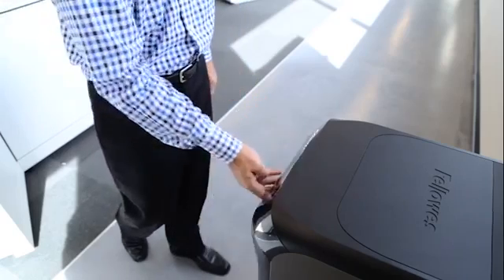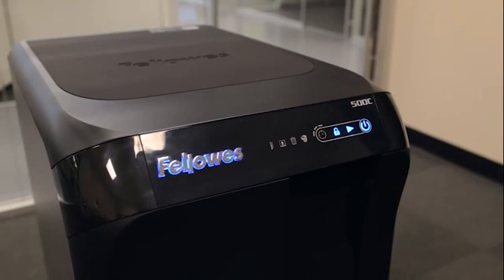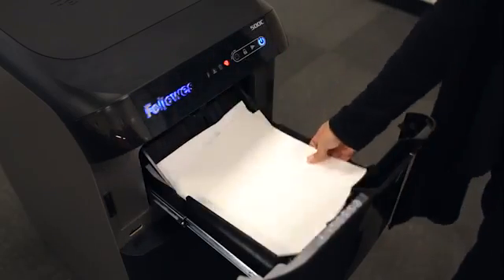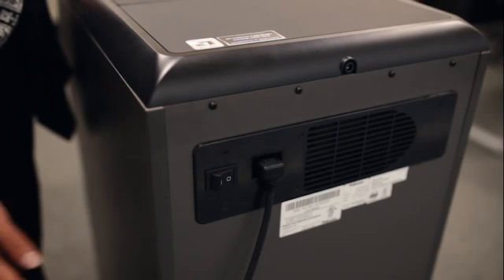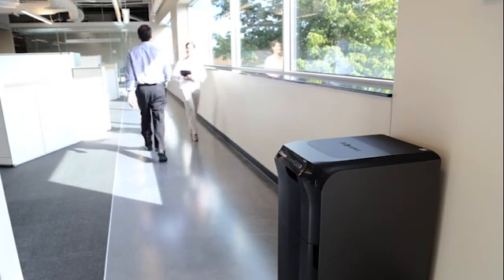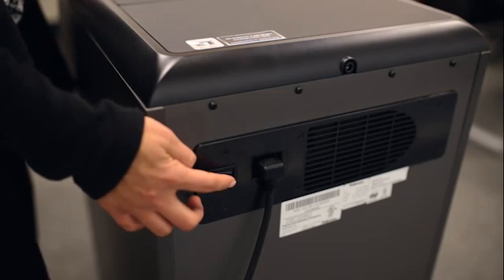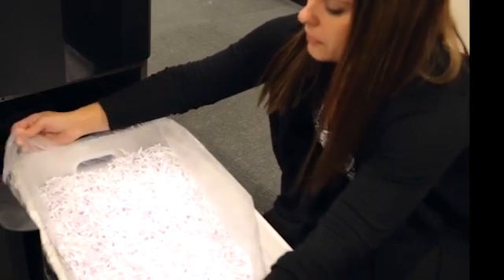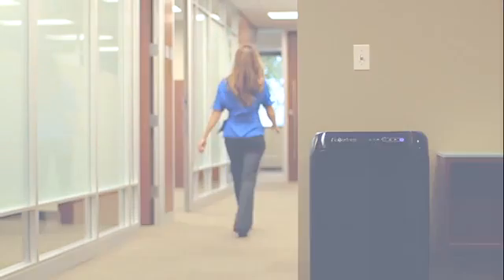Fellowes® AutoMax™ 300C and 500C Auto Feed Shredders - Manual Video